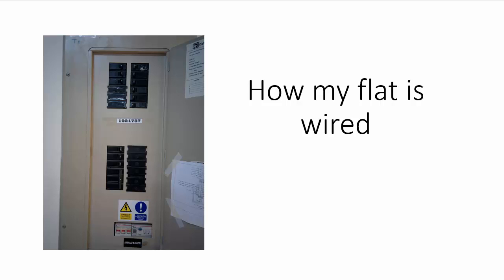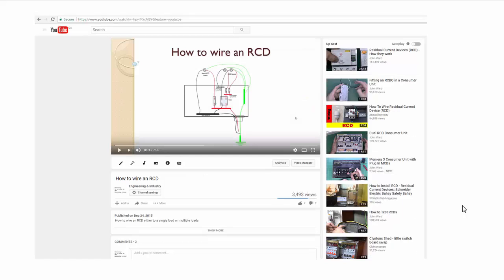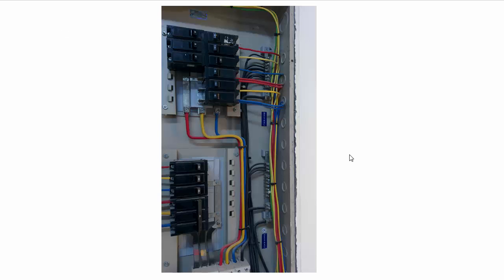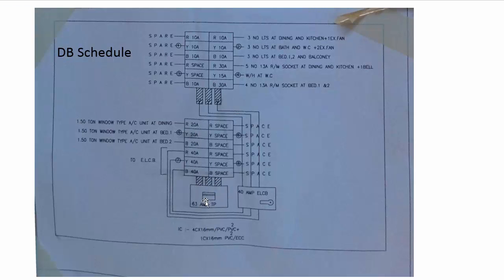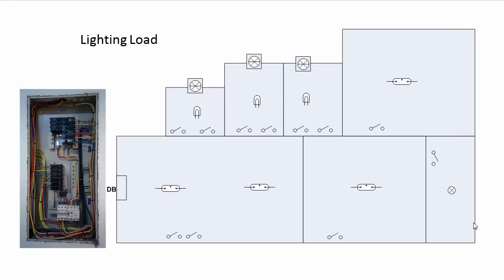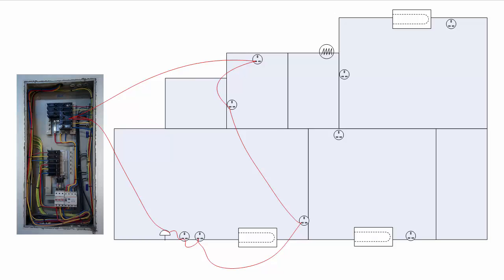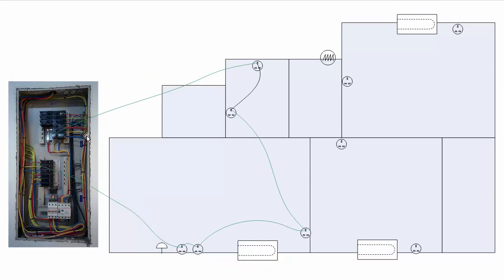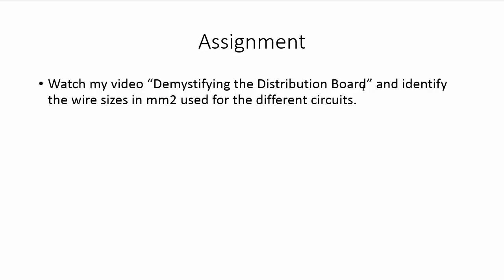My Apartment Wiring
How to wire single phase lighting circuits, socket outlets and fixed power equipment like cooker, AC, Water heater in a two bed room flat